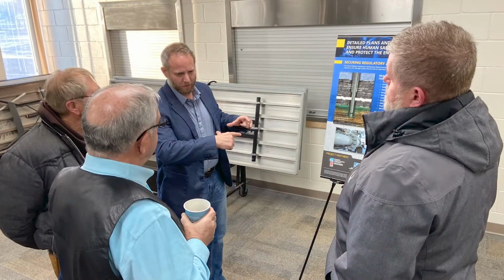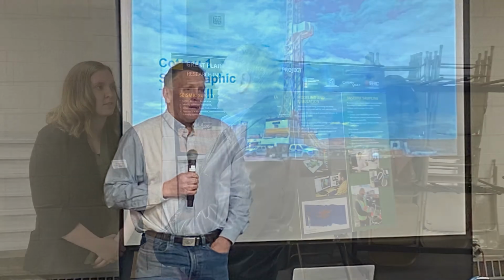Open house held to answer questions regarding carbon capture near Great Plains Synfuels Plant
The Great Plains CO2 Sequestration Project will capture more carbon dioxide at the Great Plains Synfuels Plant, and sequester it near the plant.

A pipeline will run through The Coteau Properties Company land to a well site, the same area where the Freedom Mine is located.

When the carbon dioxide goes underground, it will slowly migrate away from the injection wells.

The Basin Electric project team is working with landowners in the storage facility area to obtain pore space leases.

Erin Laverdure is project coordinations representative and says a public meeting was held at the beginning of March to answer landowner questions.

Project coordinator Tyler Schilke says construction on the pipeline is well underway. Permitting is still being done on the well site, and construction is expected to be complete this fall.

This carbon sequestration project provides a path to receive the Internal Revenue Service’s 45Q tax credit for carbon sequestration projects.